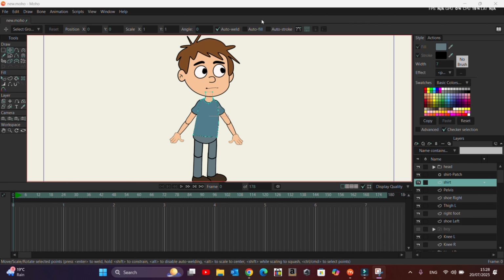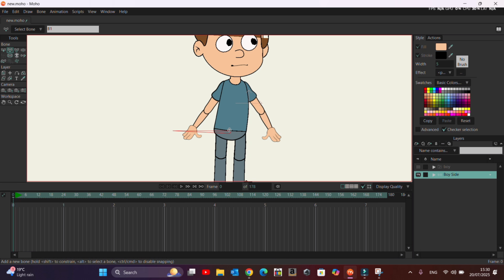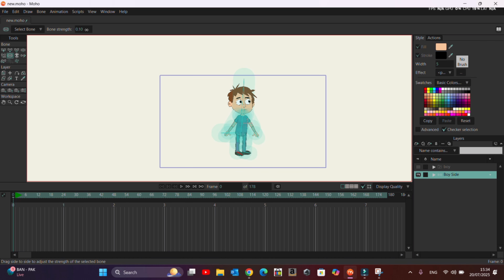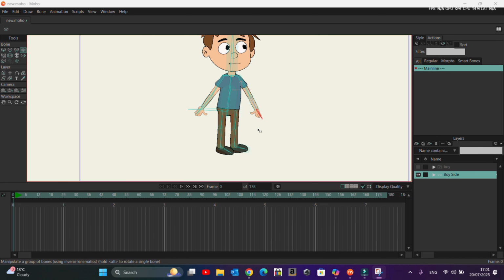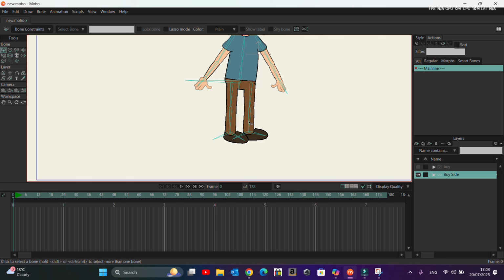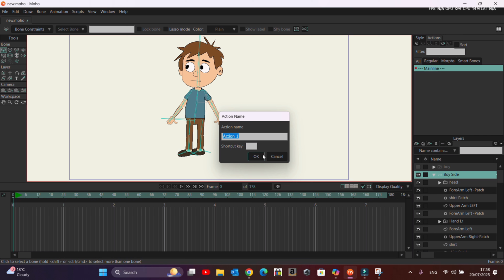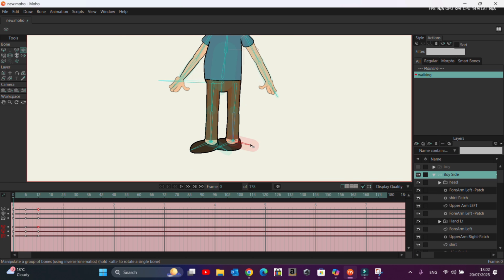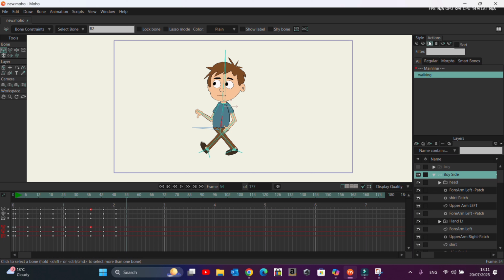Moho Animation Series – Lesson 9:Moho Walk Cycle Tutorial – Step‑by‑Step Rigging & Animation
Ready to bring your characters to life in Moho 13.5 Pro? In this step-by-step tutorial, we’ll walk you through the entire rigging process—from importing assets and creating bones to binding layers and setting up a reusable walk cycle. Whether you’re animating short films or modular content, this guide is designed to make rigging clear, efficient, and beginner-friendly.